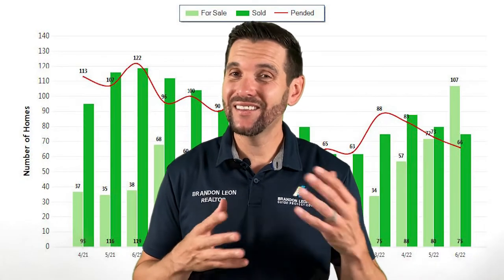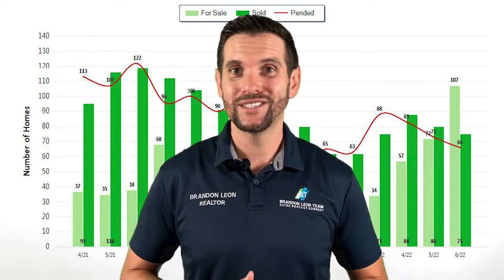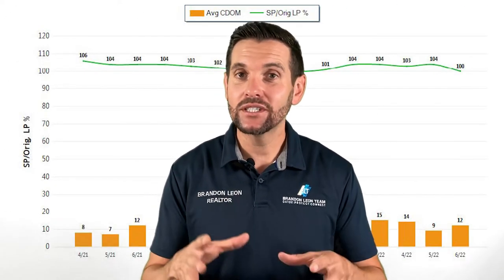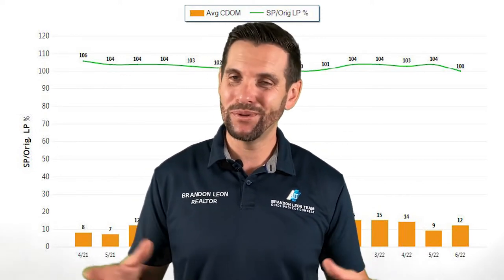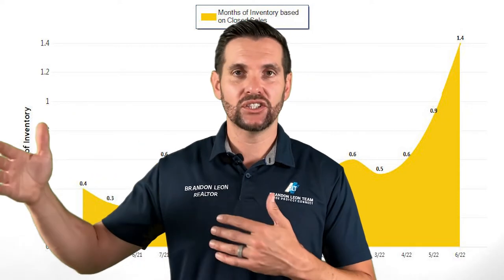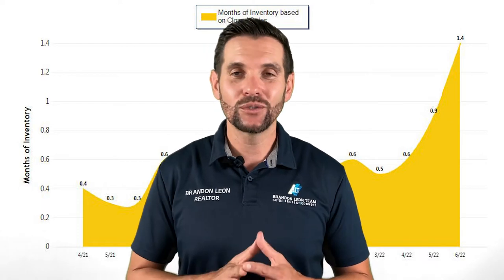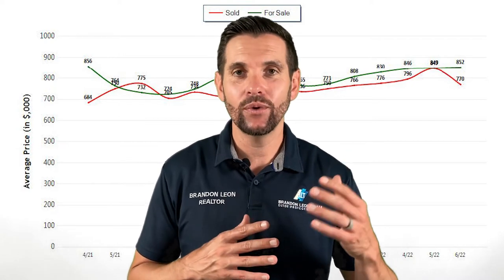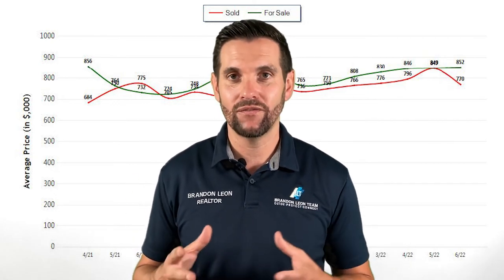Rocklin CA Homes For Sale Market Update For July 2022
Looking for the current market conditions in Rocklin CA? This video provides an update on the current housing market, including average prices, the number of homes sold, and days on market.

Brandon Leon
CalBRE#: 01874260